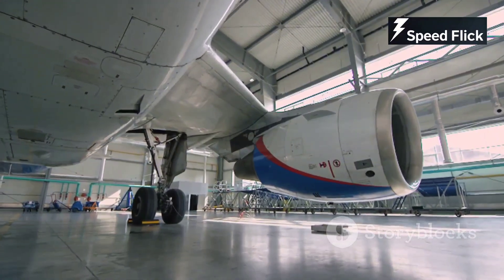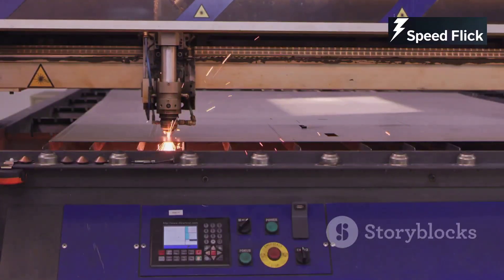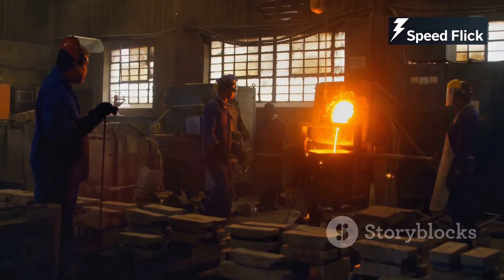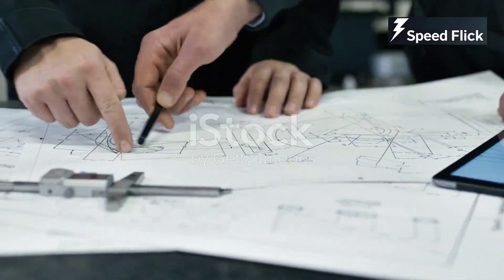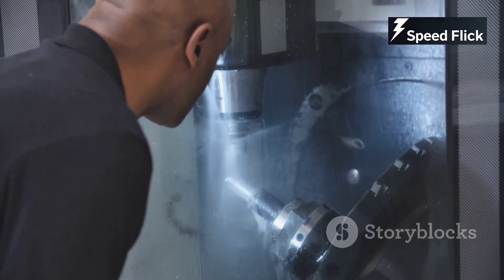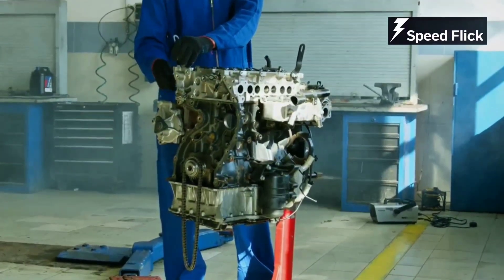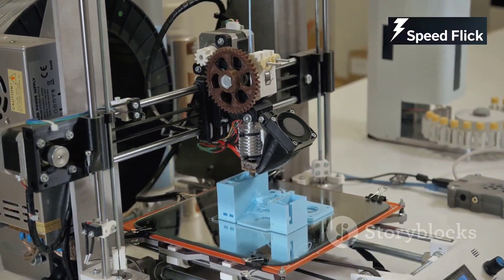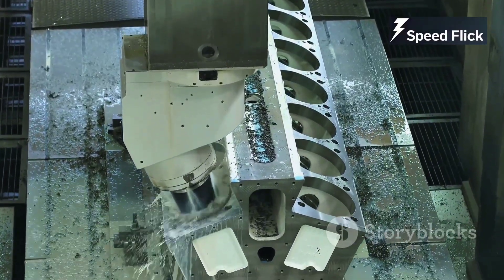Inside The Engine Factory:A-9 Minute Journey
Ever wondered how engines are crafted from raw materials to powerful machines? Join us in this engaging 9-minute journey inside the engine factory! Discover the intricate processes involved in engine manufacturing, from precision machining to assembly. Watch skilled workers and advanced technology come together to create the heart of modern vehicles. This video showcases the step-by-step production, highlighting innovations and quality control measures that ensure every engine is built to last.